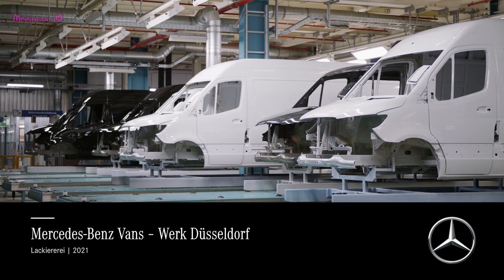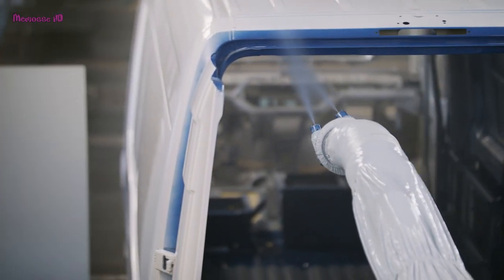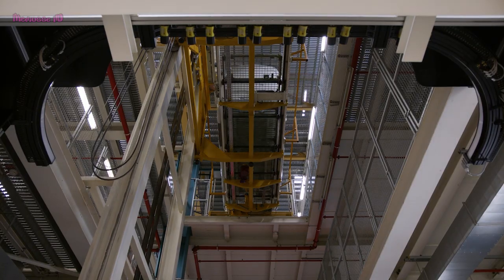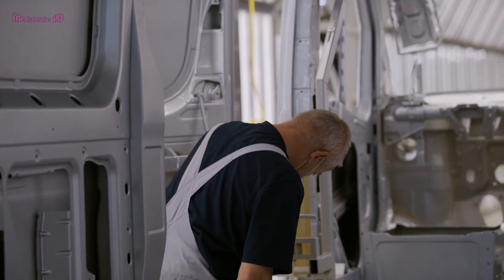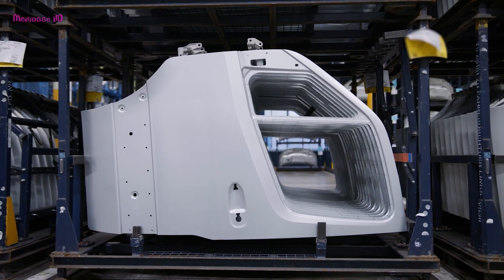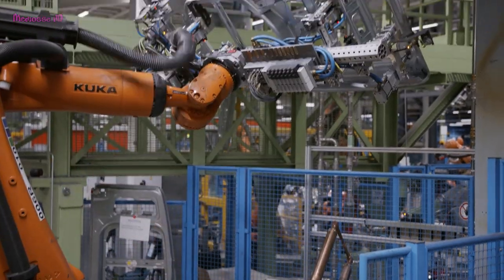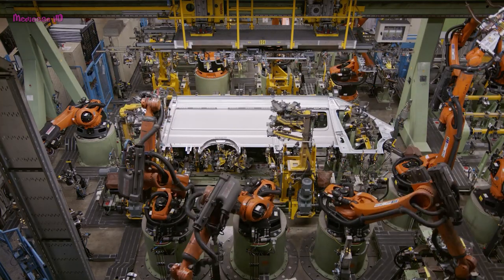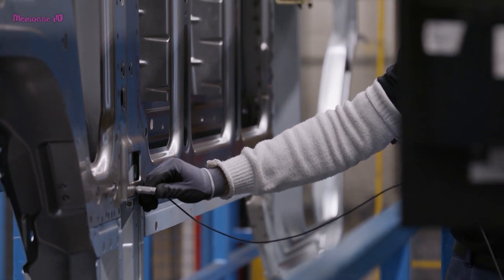Mercedes-Benz eSprinter Production in Germany – Last Generation Mercedes Sprinter Van Build Video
2021 Mercedes Sprinter next-generation eSprinter Production  German Car Factory
Mercedes Sprinter most popular van in the world.
My country uses it as Mercedes Sprinter VIP and mini camper van.
You can see them everywhere, especially Mercedes sprinter 2019, Mercedes sprinter 2020, and Mercedes Sprinter 2015.
They are also the most popular leisure travel van. Mercedes sprinter luxury brand of the vans. If you are interested in a van conversion, I recommend you watch the production video first.